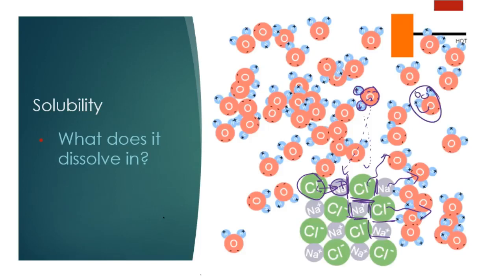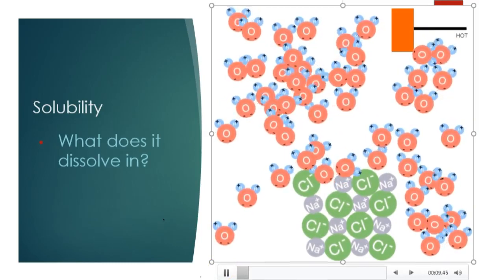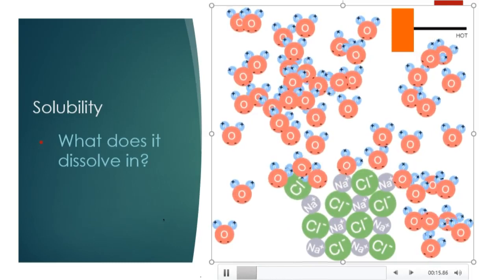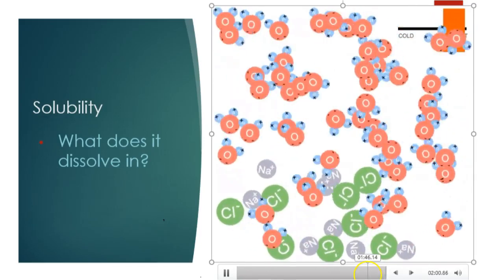Atoms Elements & the Periodic Table - Solubility